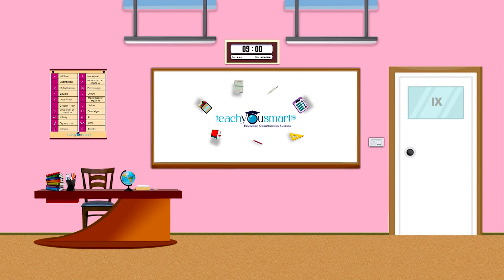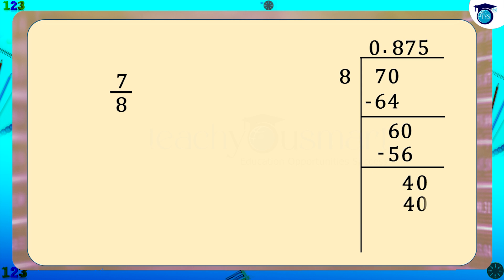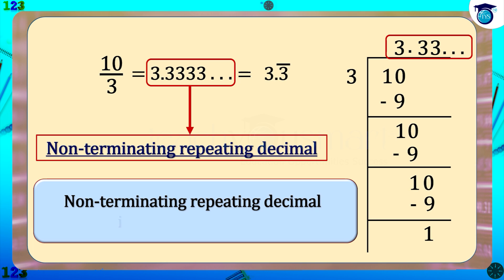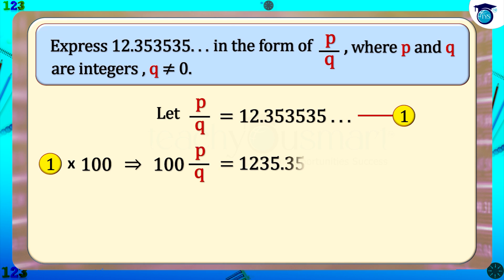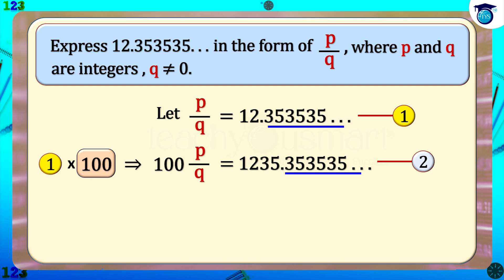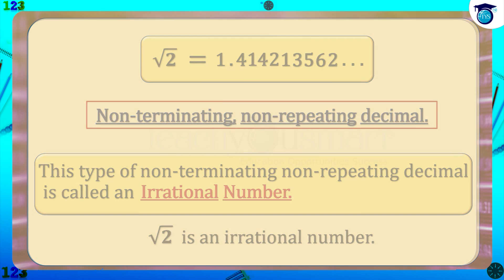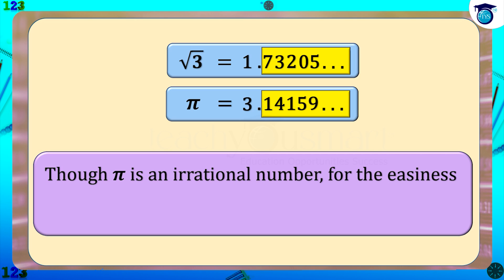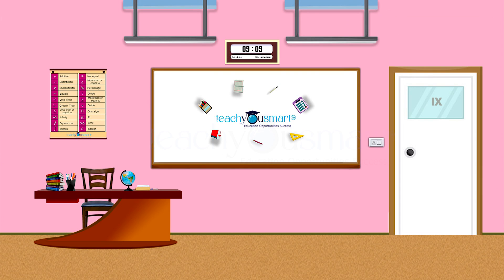Number System | Decimal Expansions Of Real Numbers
​ @Teachyousmart   explains terminating decimals, non- terminating decimals, repeating decimals, and non terminating non repeating decimals, with the help of an activity.